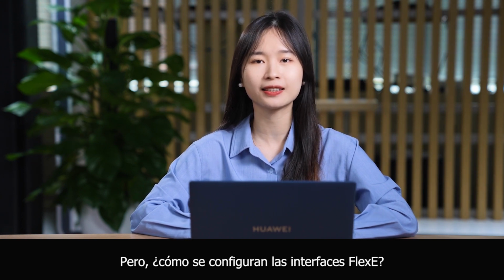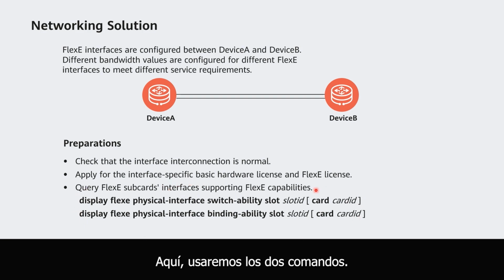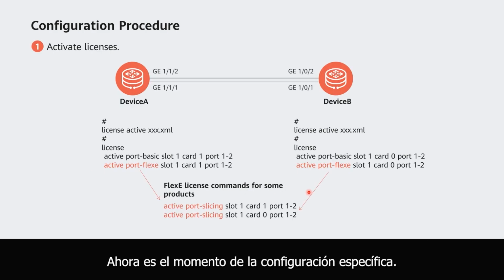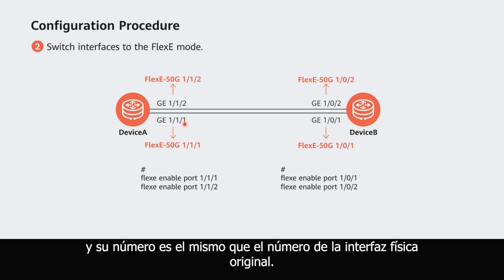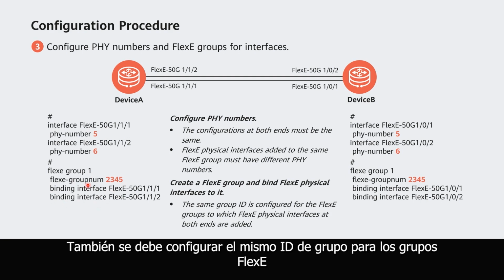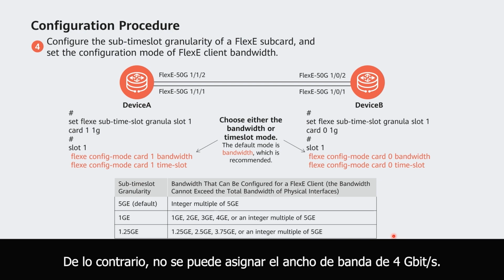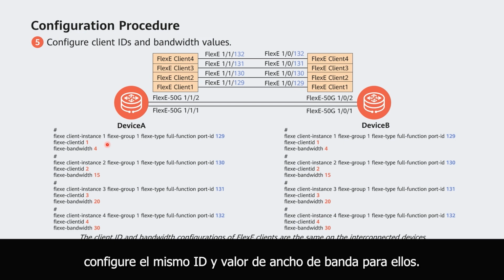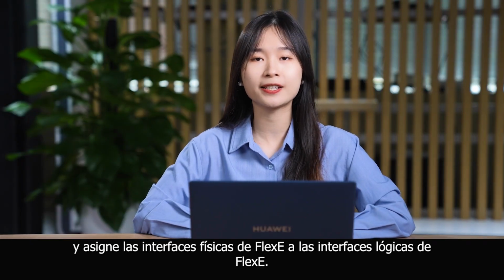Profundizando en las interfaces FlexE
También te pueden interesar las siguientes publicaciones en el foro:

¿Cómo funciona FlexE?

¿Cuáles son los escenarios de aplicación de FlexE?